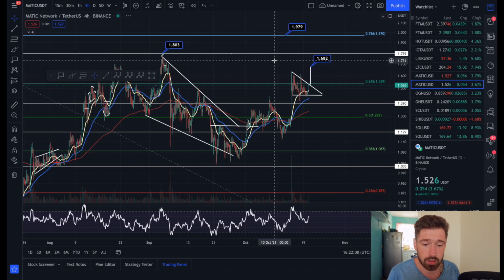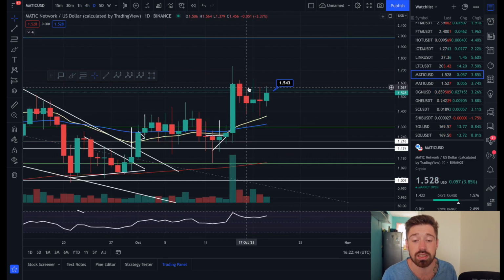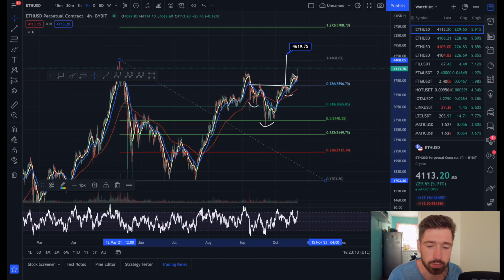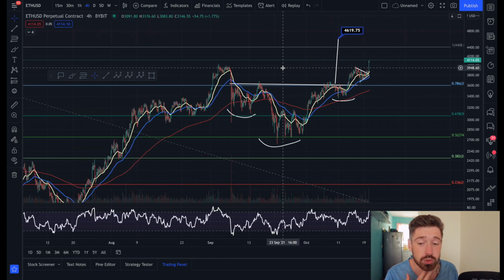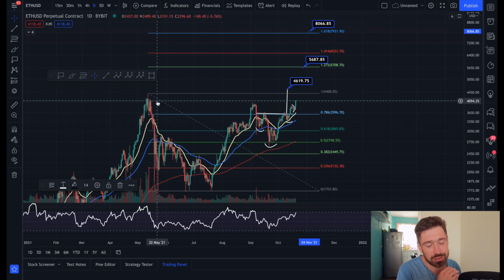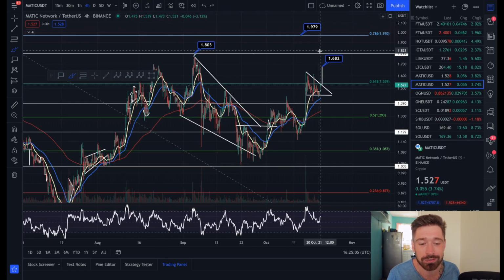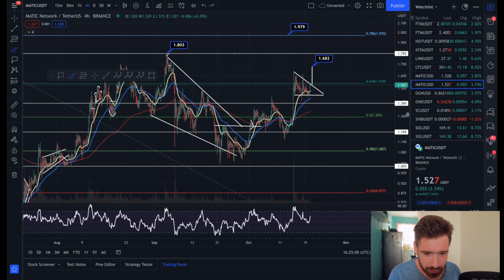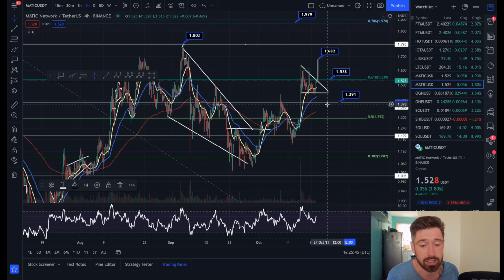POLYGON PRICE PREDICTION 2021💎MASSIVE MOVES COMING FOR MATIC & ETH! - DON'T MISS OUT POLYGONIANS! 💪